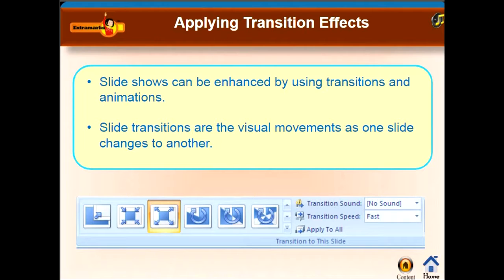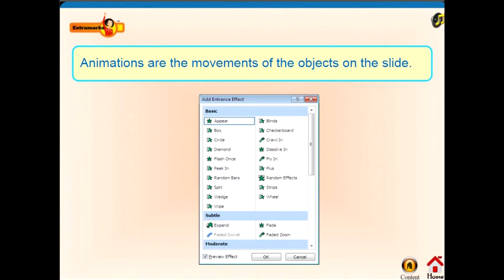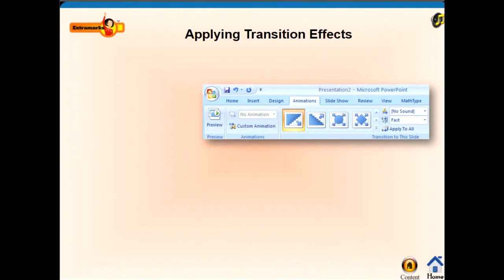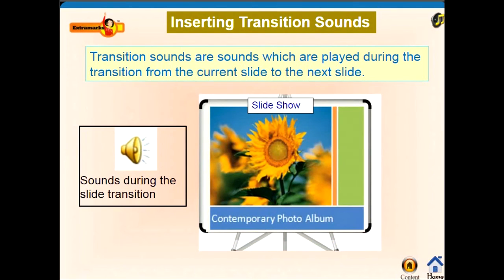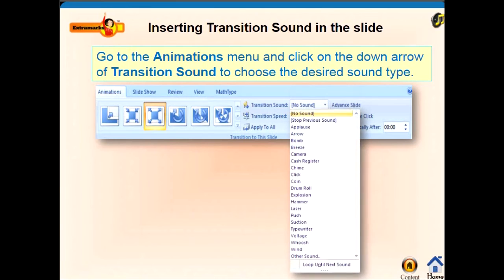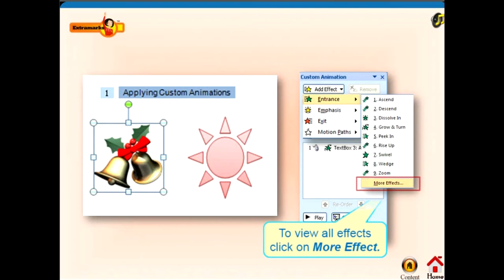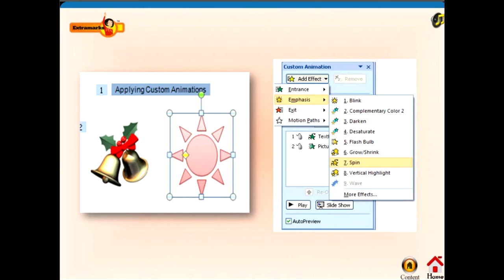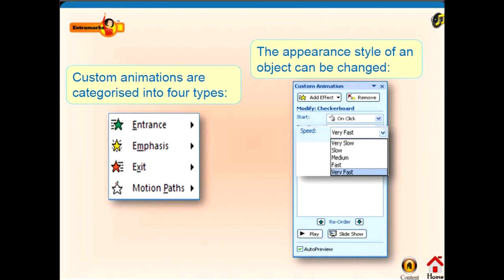PowerPoint (7)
Class IX
165